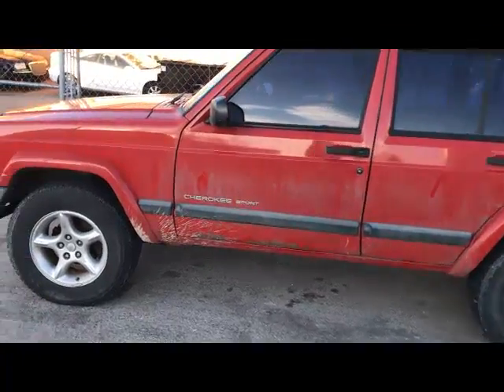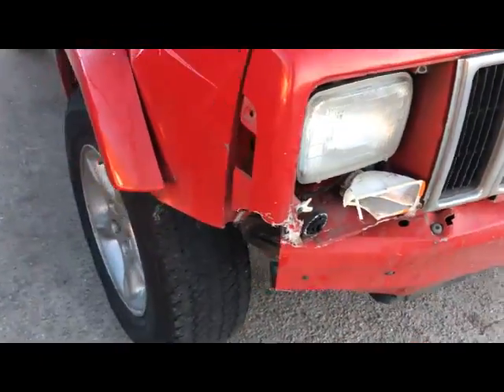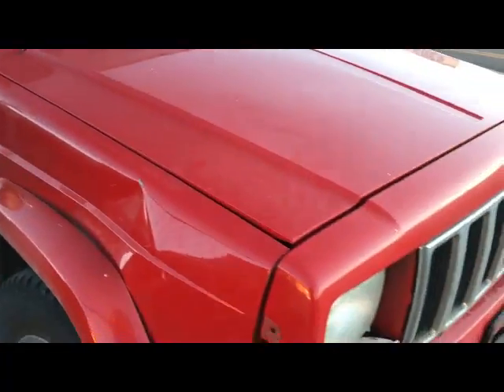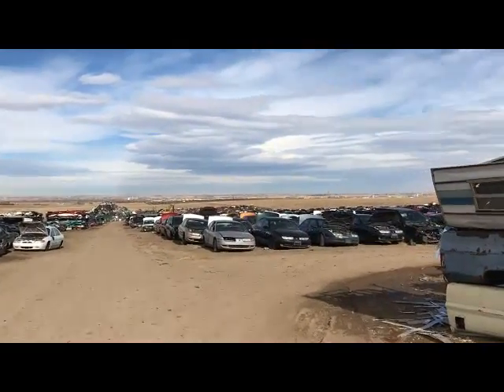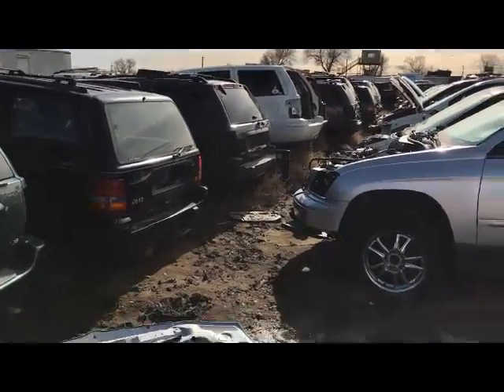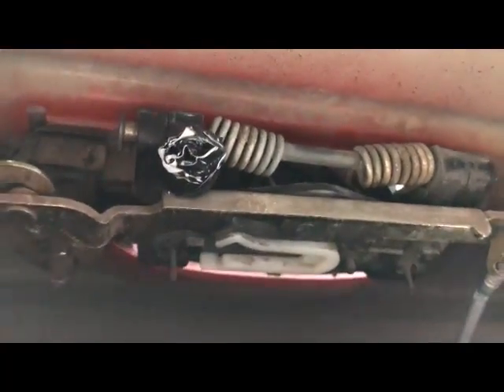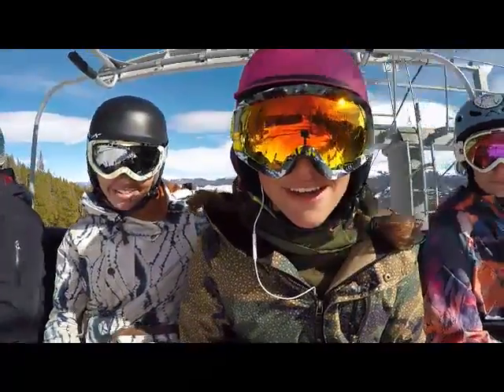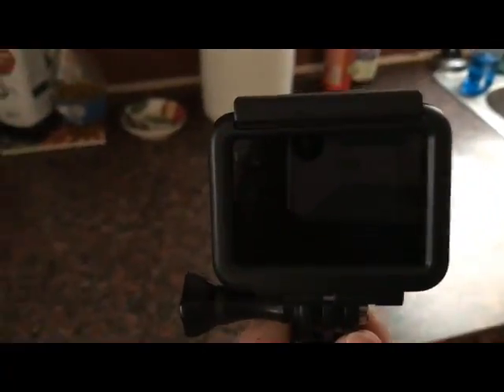Vlog 3 | Jeepers!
New Jeep!! Well its is project. Enjoying 70 degree weather in February. Creating music with some friends. Snowboarding as always, and hiking the incline!